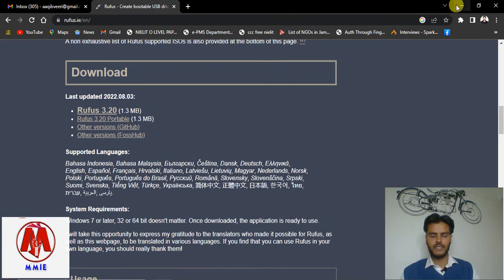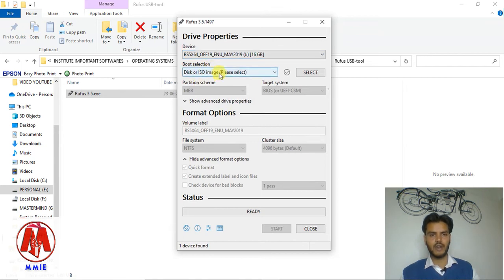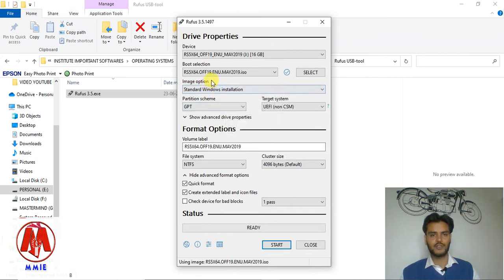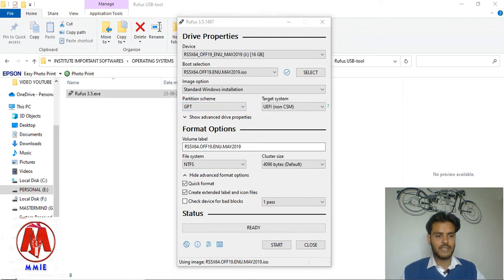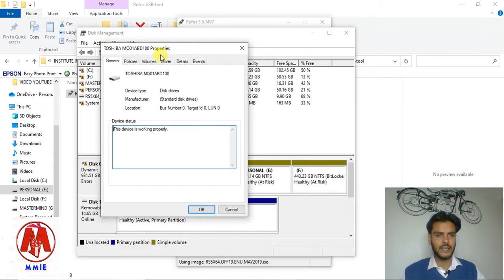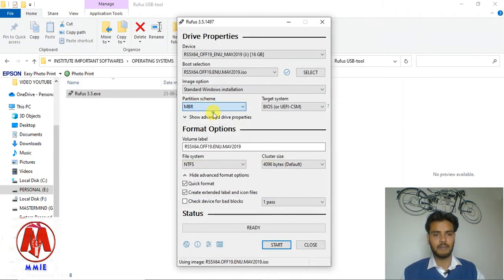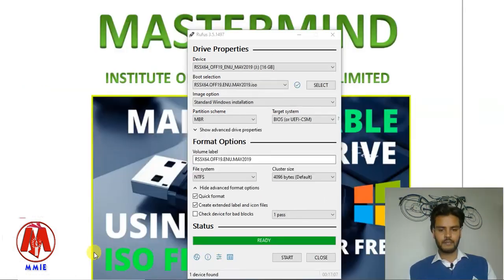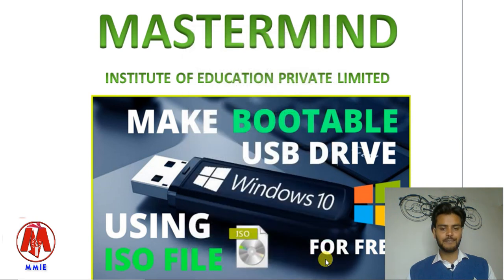HOW TO MAKE BOOTABLE PENDRIVE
After watching this video you will be able to make your bootable pendrive easily. Everything is explained in very simple steps.